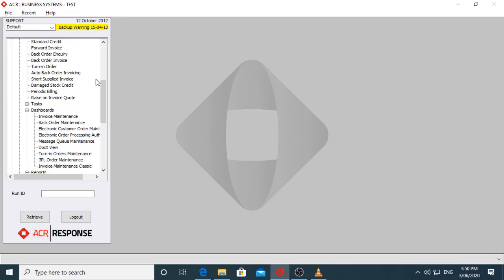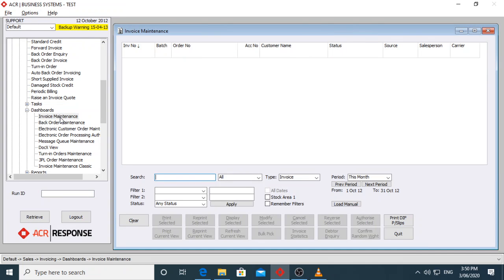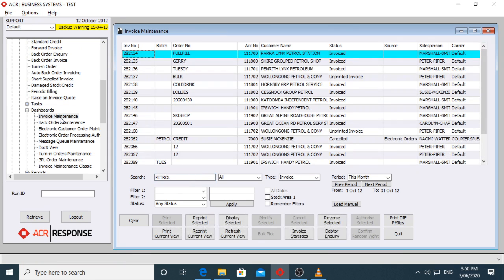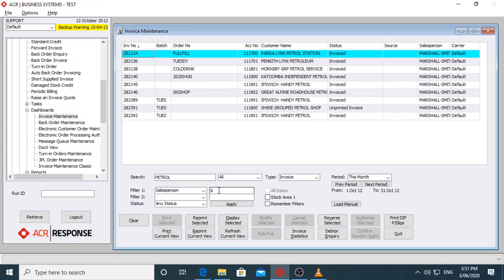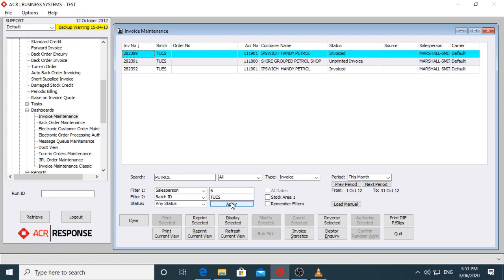Invoice Maintenance Quicktip 2 - Using Filters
We've recently launched our new and improved Invoice Maintenance. In the second of our QuickTip videos on this, our Training team shows how to perform a global search and refine the results using filters.